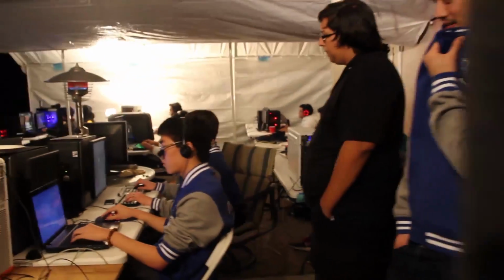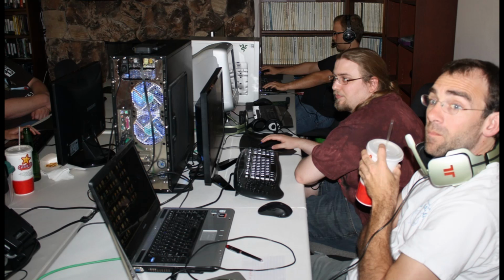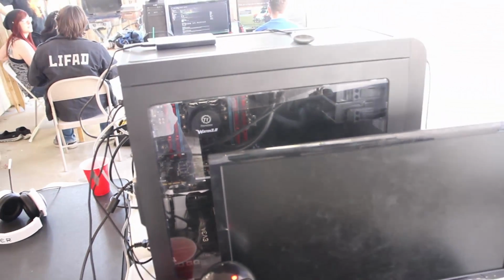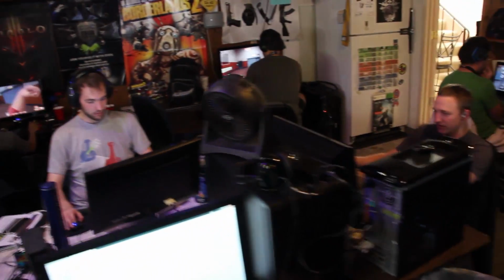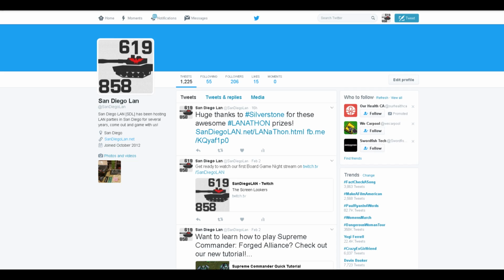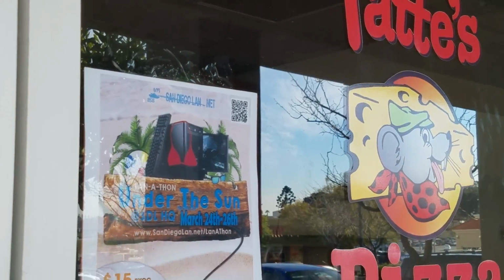How To Host a LAN Party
Another great resource: